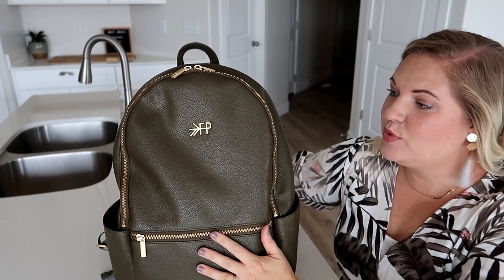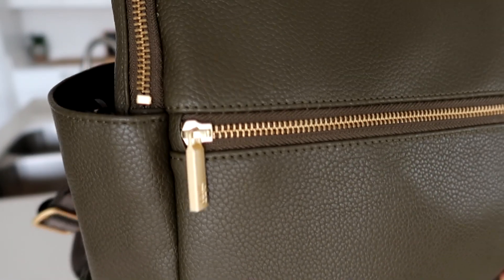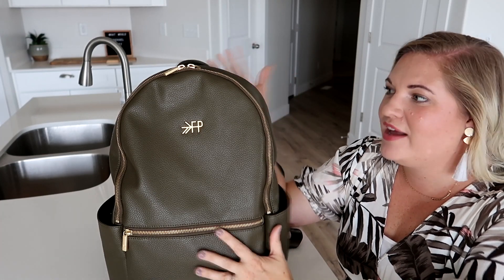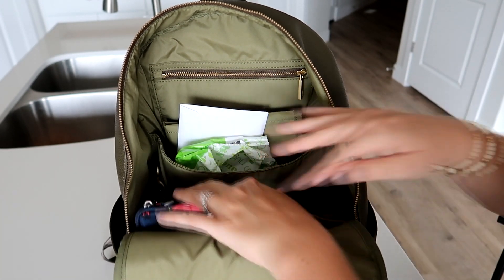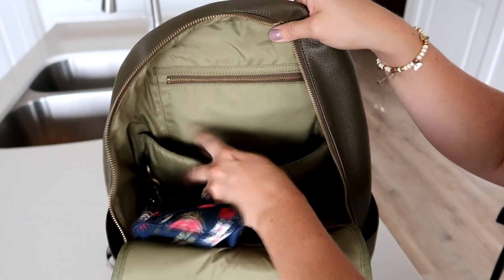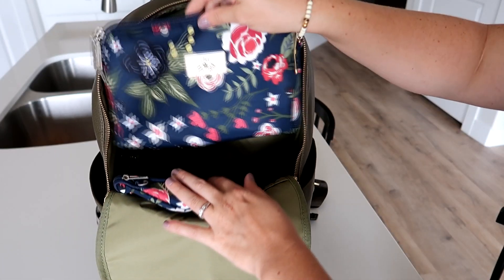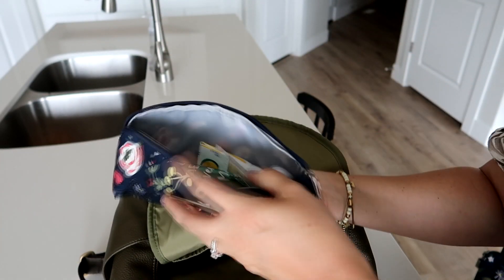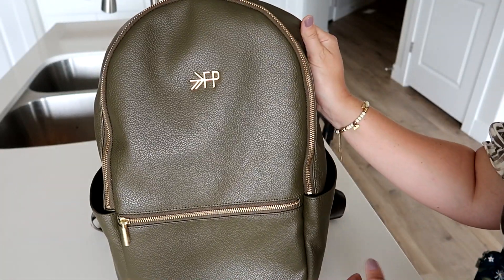Freshly Picked Classic City Pack in Olive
The new and improved Classic City Pack does not disappoint!  Which version do you prefer?  The 1.0, or 2.0?

Products Commonly Found in my Bags